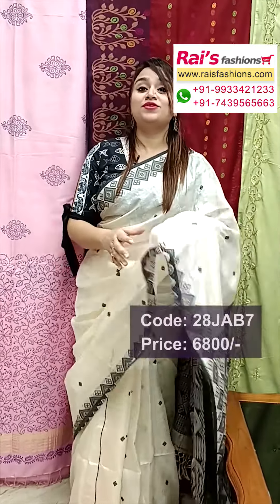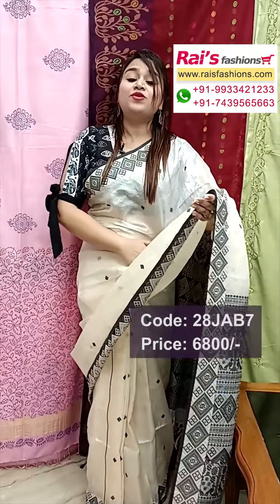Exclusive Handwoven Sarees Collection - Booking Number 9933421233